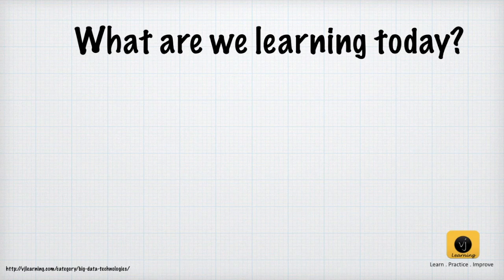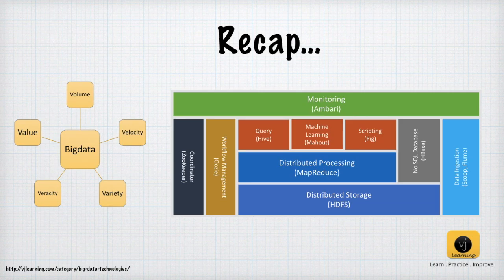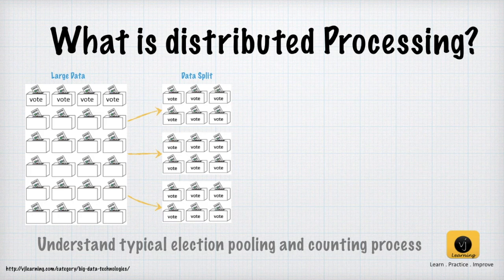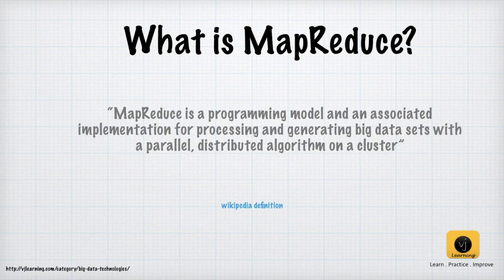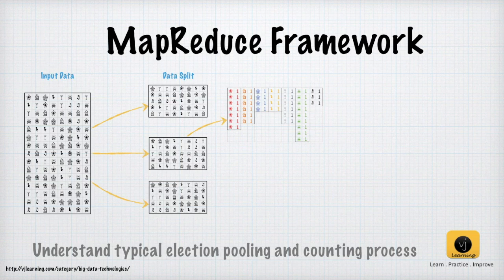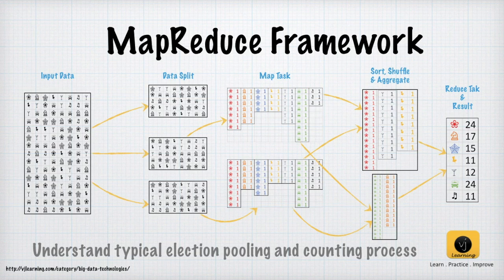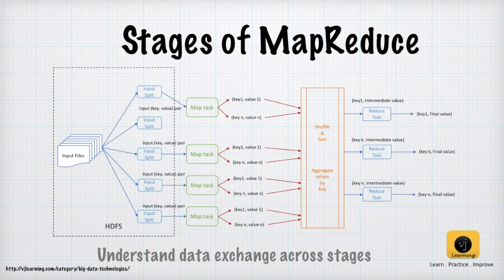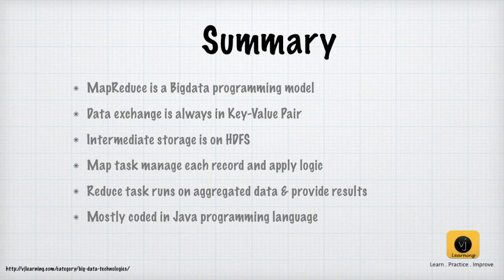Introduction To Apache MapReduce | Big Data 101 | Understand distributed processing model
Introduction to Apache MapReduce - Understand distributed processing model

This video covers below topics / questions.
1. What are distributed processing?
2. Definition MapReduce?
3. What is Mapper or Map Task?
4. What is Reducer or Reduce Task?
5. What are the stages of MapReduce?
6. Word count example illustration.
7. How Mapper share data via Key-Value pair?
8. How MapReduce used Hadoop for storage?
9. Summary of high level MapReduce components.

There will be a follow up videos that covers programming section of this topic. I will update the description once it is out in public.